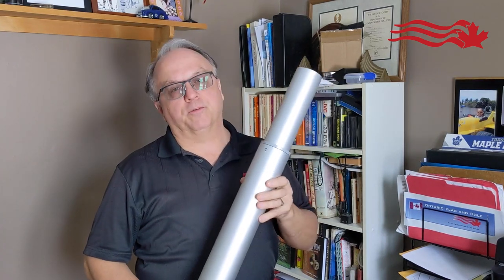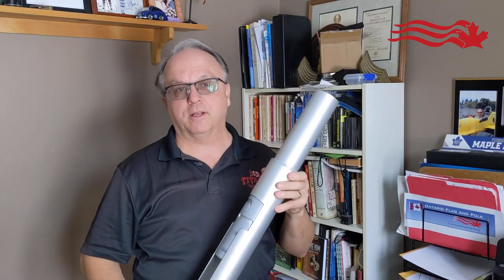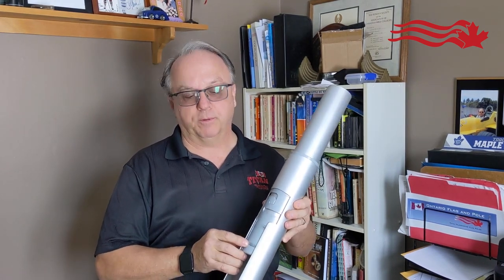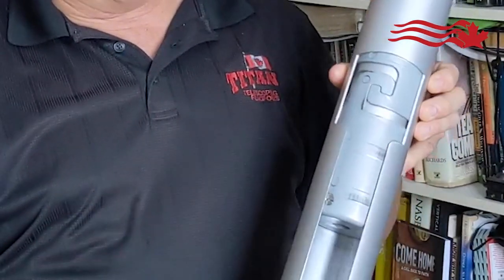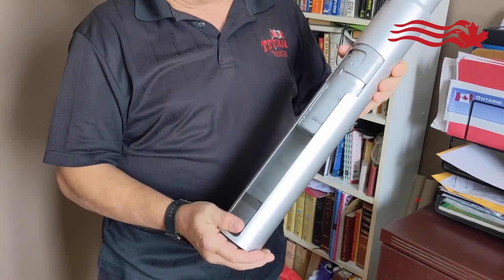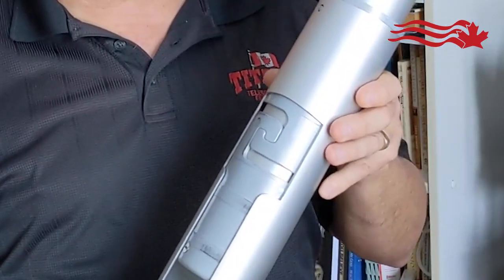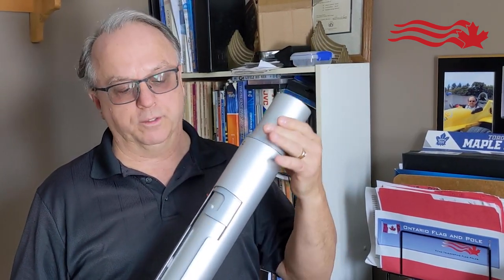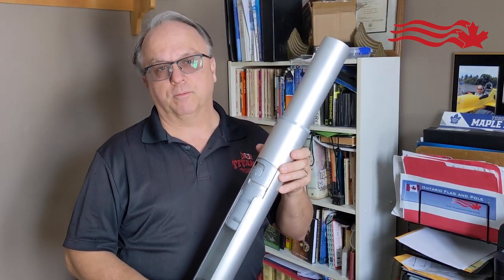How does the Titan Telescoping Flagpole work?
In this video we're sharing an inside look on the inner workings of our Titan Telescoping Flagpoles. Check it out to see how it all works!